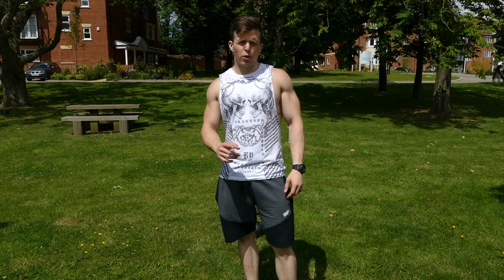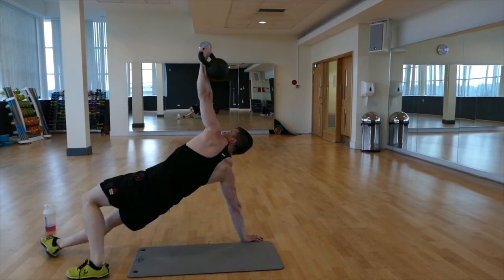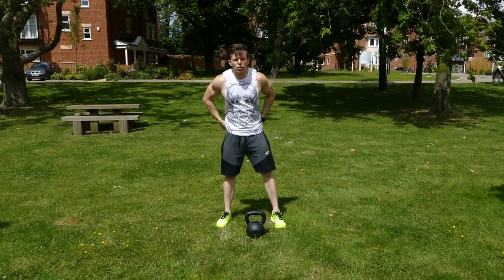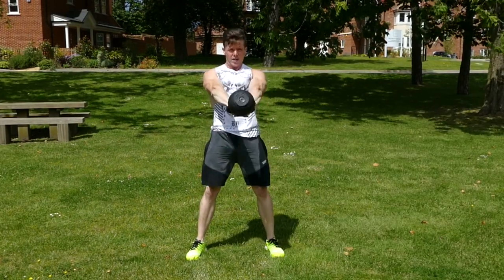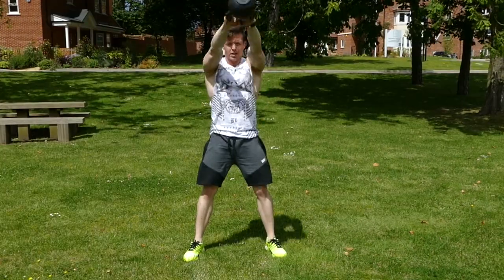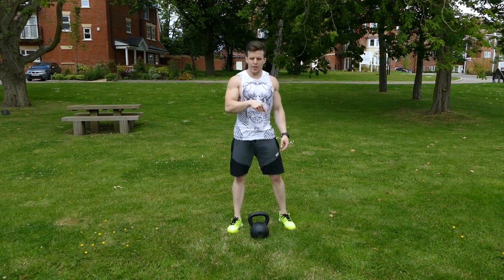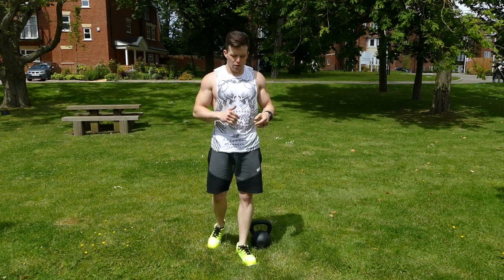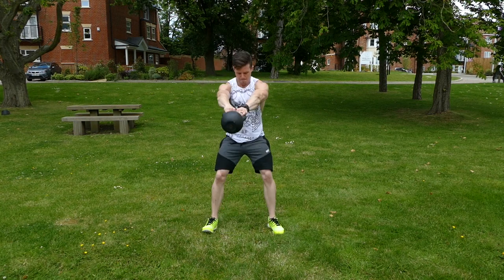Kettle Bell Swing Progressions - Develop explosive power and strength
Now that you've learnt the perfect kettle bell swing technique, it's time to learn how to evolve it into 7 new moves!

The Power Swing
Heals Up Swing
Full Swing
Americana Swing
Step Swings
Hop Swings
and
Around the World Swings

Now you have room to move with your swings, so enjoy, this is the first exciting step of many.